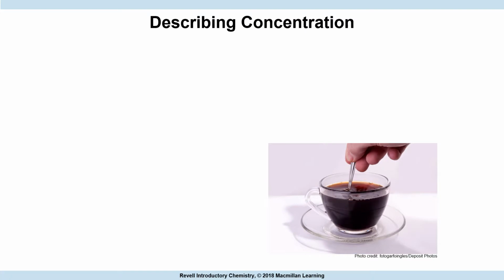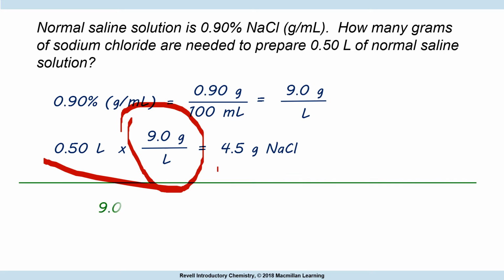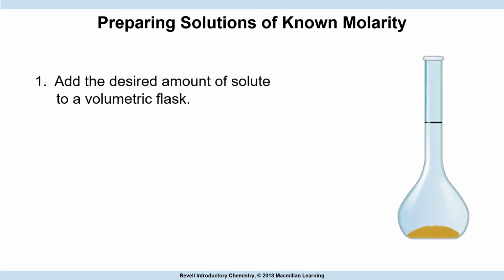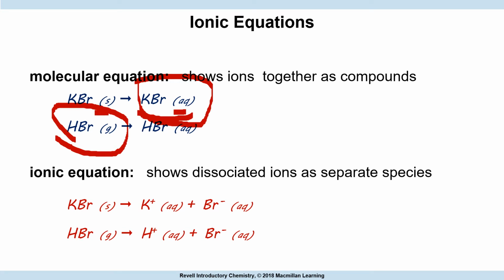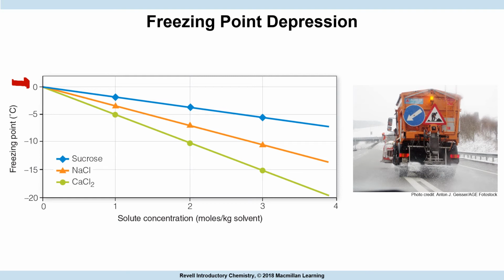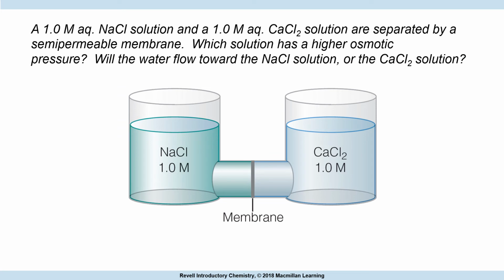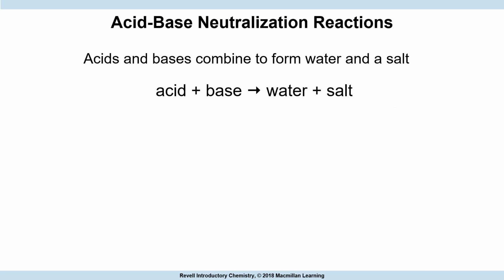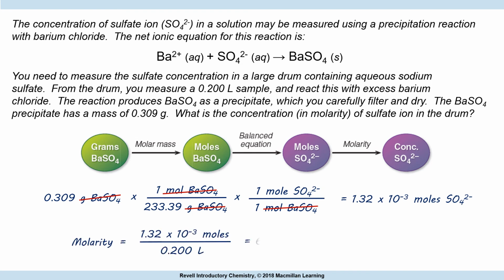Lec14 chap11 CHE107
Learning Solution Chemistry!